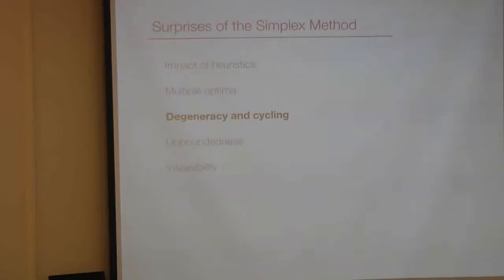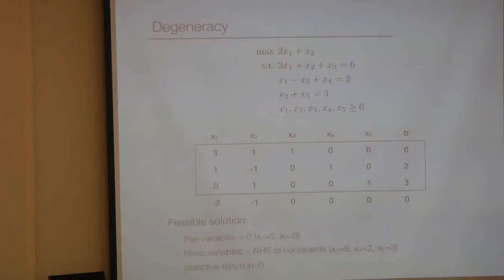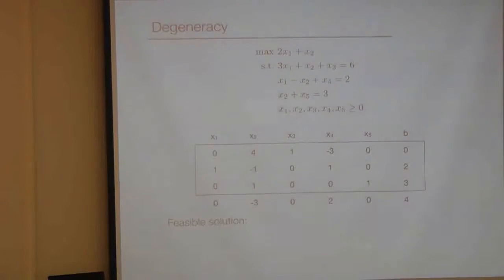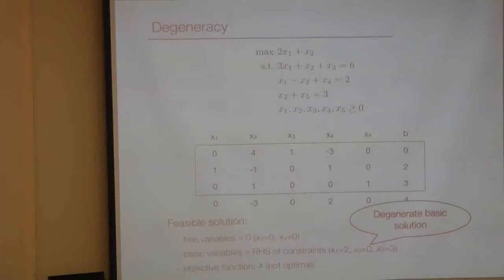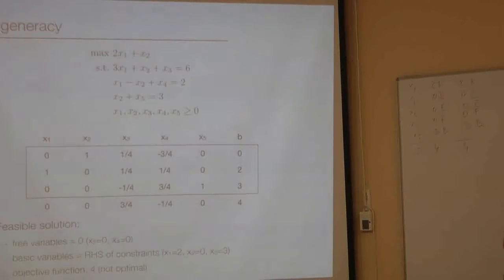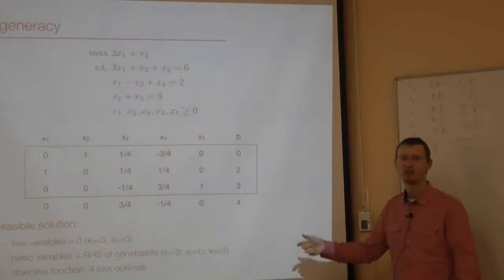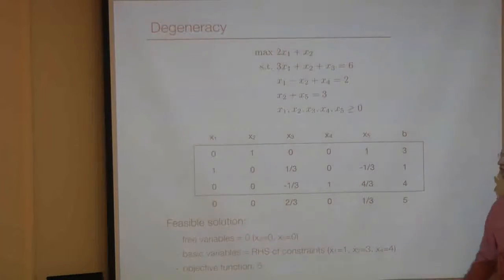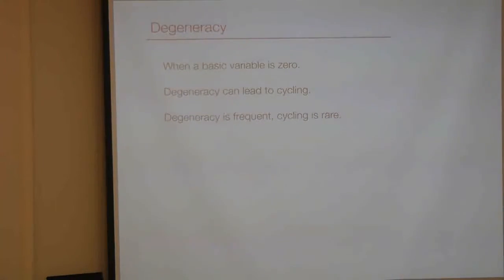OPTPV_20141118 03